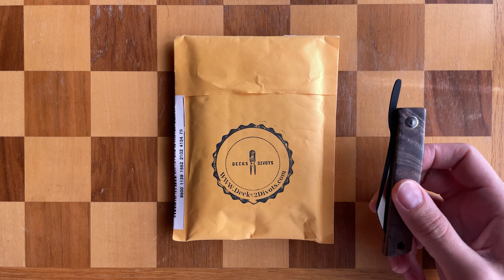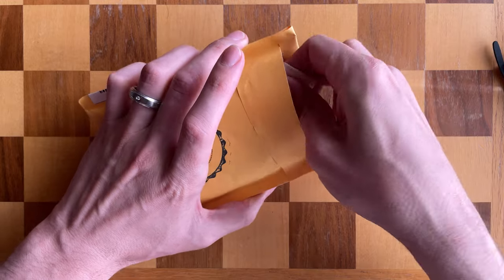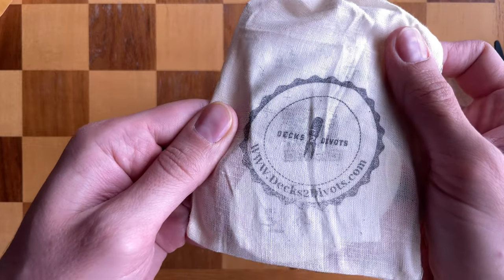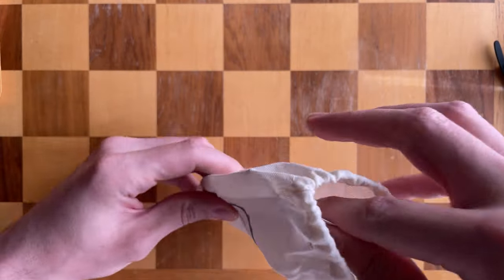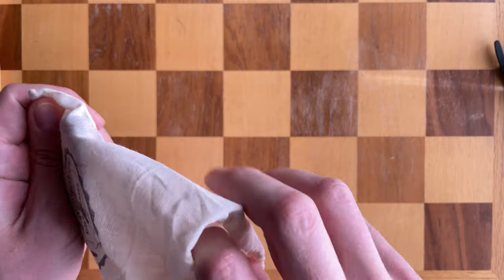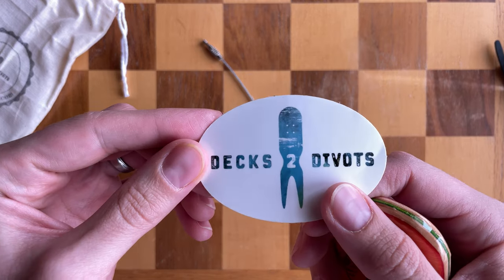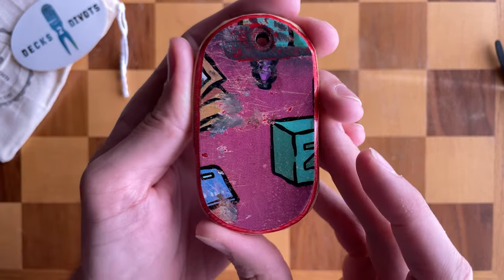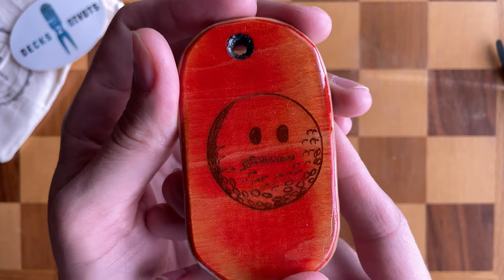The Best Golf Bag Tag!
Decks 2 Divots at it again with the new bag tag!

The Best Golf Bag Tag period. My logo is on it which makes it even better!